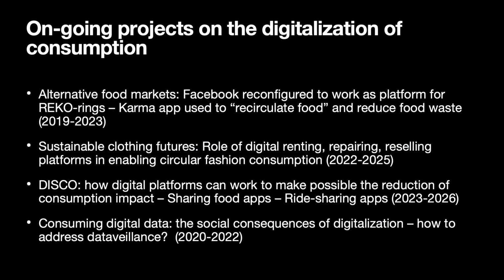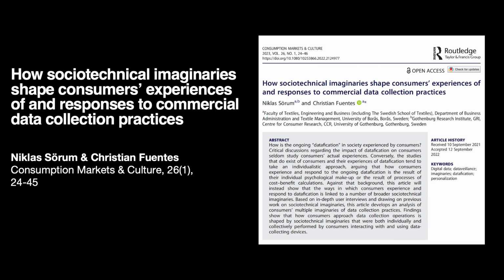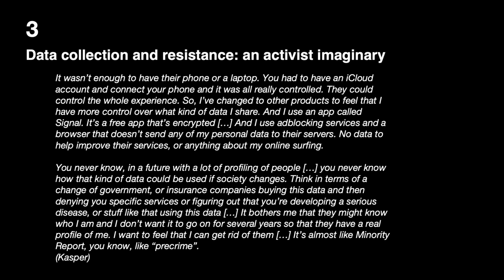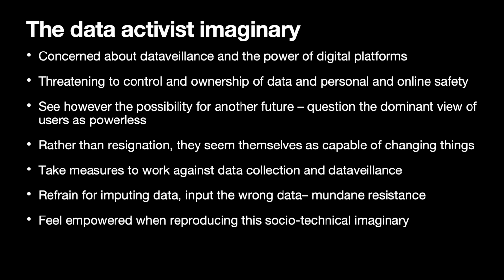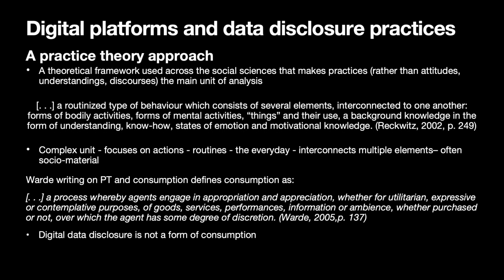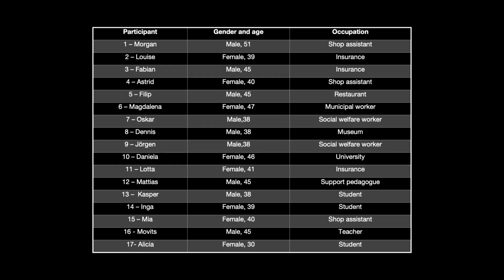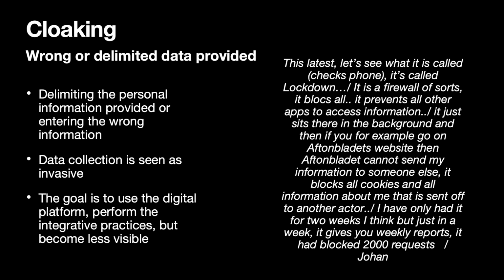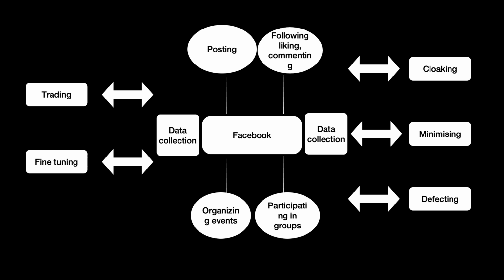Living with digital platforms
When we use any type of digital platform – music streaming services, train ticket bookings, dating apps, e-stores – our digital traces are collected, stored, analyzed and used to classify us and our actions. While consumers commonly express concern over the commercial surveillance they are subjected to, studies have repeatedly shown that the majority of consumers take few measures to prevent companies’ data collection practices. This is known as the privacy paradox. Previous research has argued that this paradox is the result of rational decision-making processes referred to as the privacy calculous. Consumers, it is argued, calculate the tradeoff between the value they receive by the service offered and the cost of disclosing their data, often coming to the conclusion that the transaction is worth it.